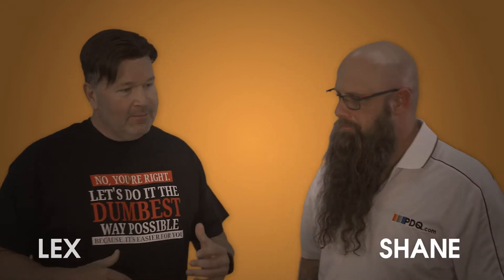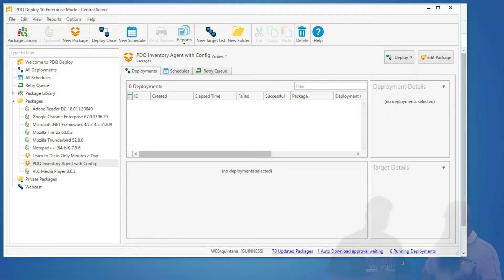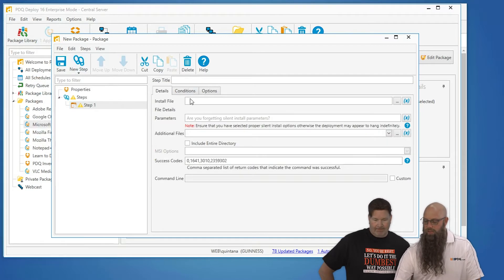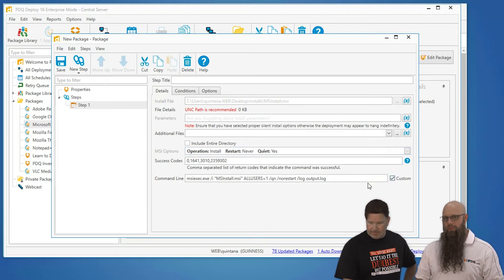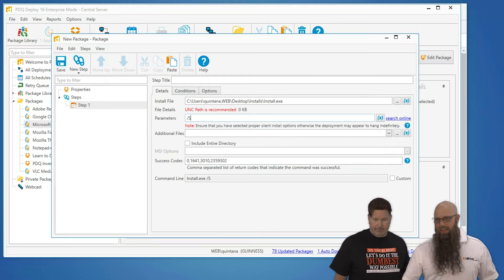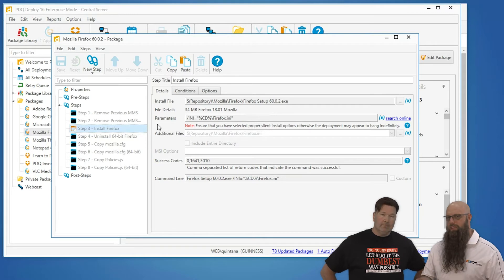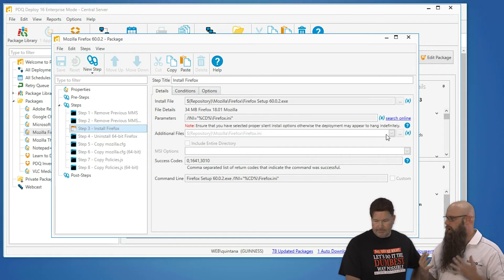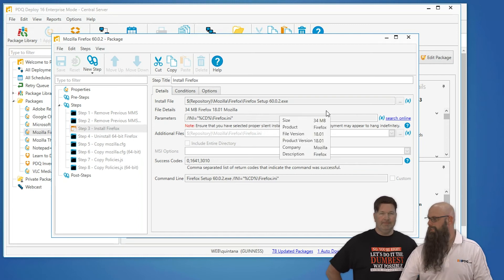What You Need to Know Before Building a Package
Shane and Lex walk you through the steps on what to do before creating your own custom package in PDQ Deploy.